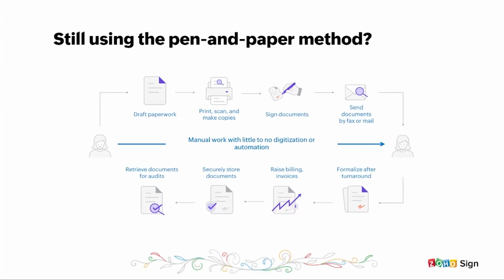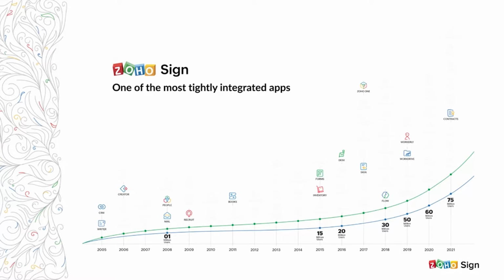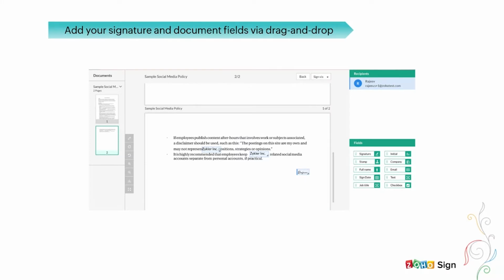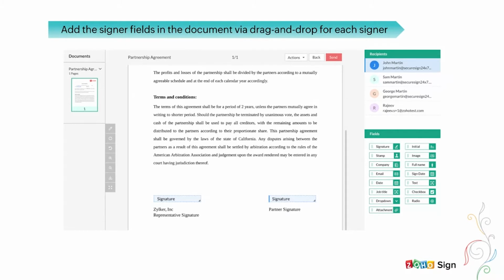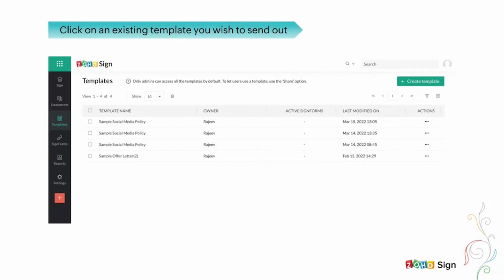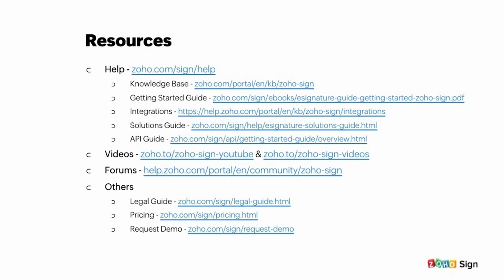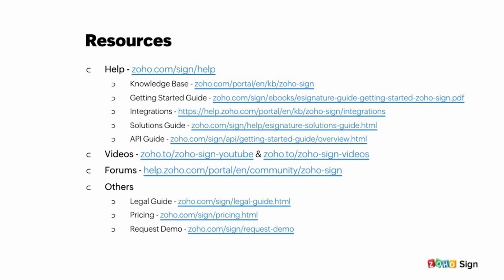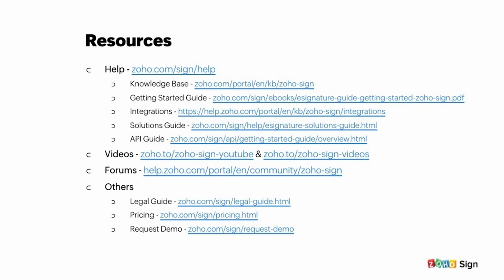Webinar - The basics of eSignature and Zoho Sign | Digital Signature | Electronic Signatures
Signing documents using pen and paper is cumbersome, time-consuming, and incurs huge administrative costs to businesses. It's time to go digital with e-signatures and keep your business up and running around the clock. Thousands of businesses trust Zoho Sign to digitally sign their business documents such as sales agreements, HR forms, social media policies, NDAs, and more.

 Why use Zoho Sign?
1. Sign and store unlimited documents
2. Blockchain-based timestamping
3. Tight integration with Zoho apps and third-party apps
4. Legally valid and compliant
5. Reliable technical assistance and affordable pricing